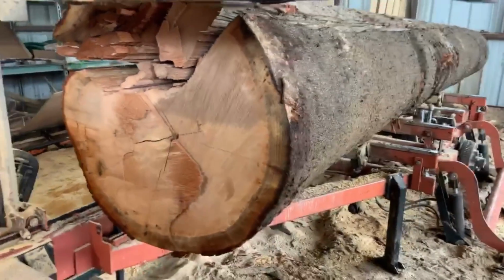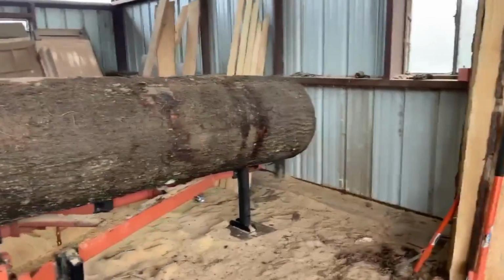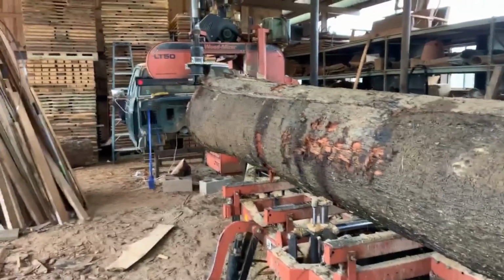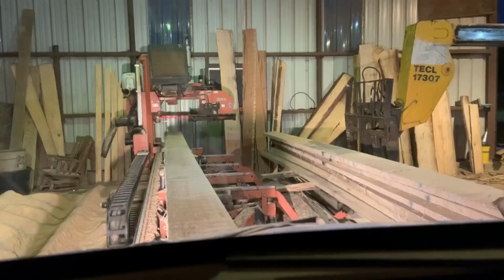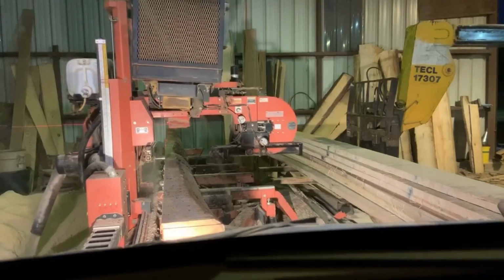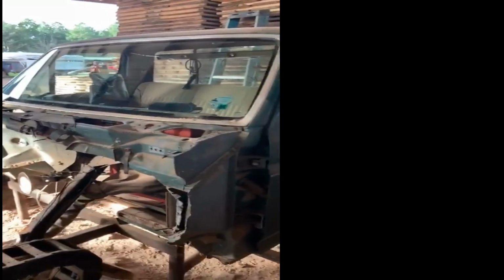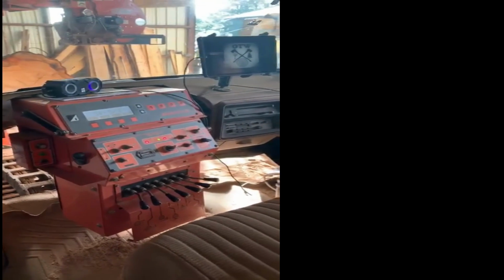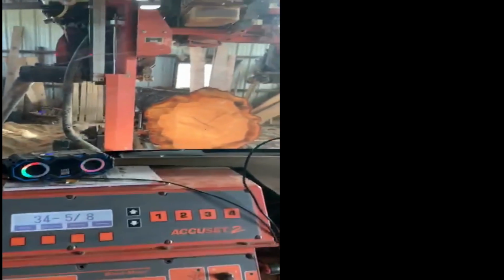I Bet You Have Never Seen A Sawmill Like This One: True Vine Sawmill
*Book OTW to Speak at your Next Event